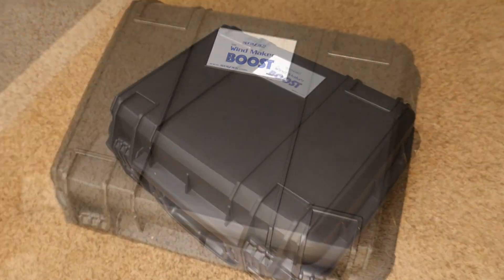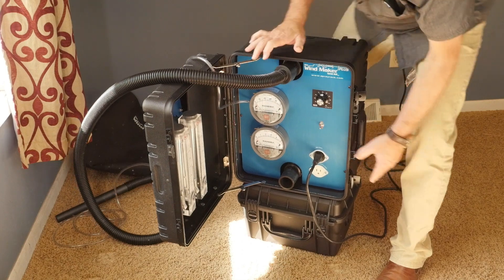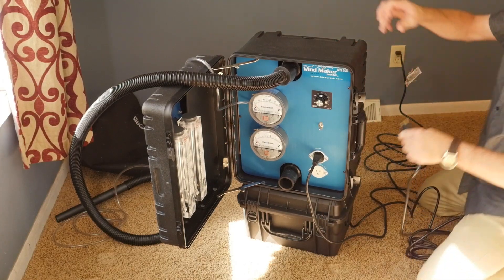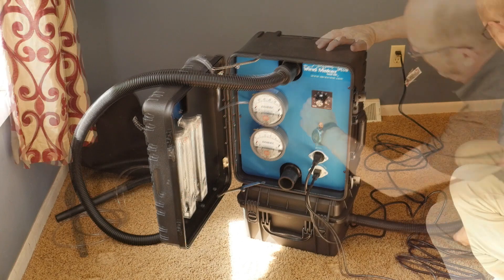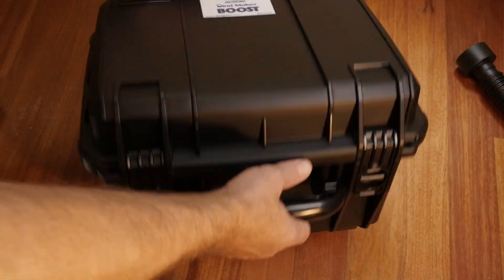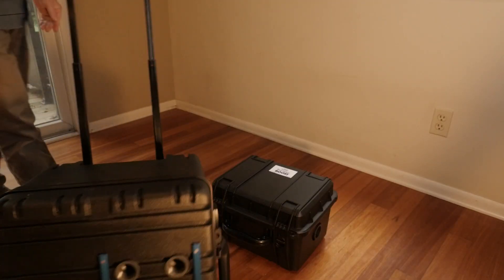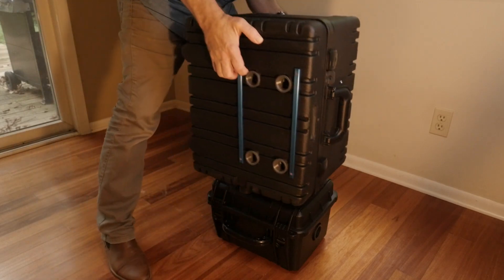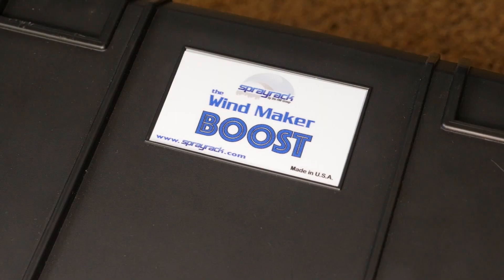The Wind Maker BOOST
Use the Wind Maker BOOST along with the Wind Maker Vacuum Test Kit to more than double the suction power of your set up. That way you can run both motors at a lower speed, reducing noise and stress when performing a water spray test.